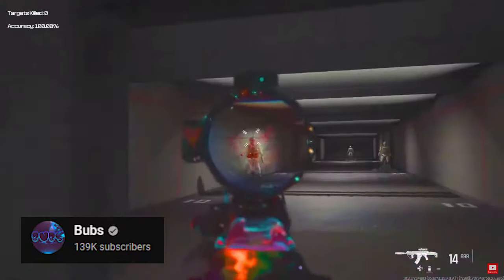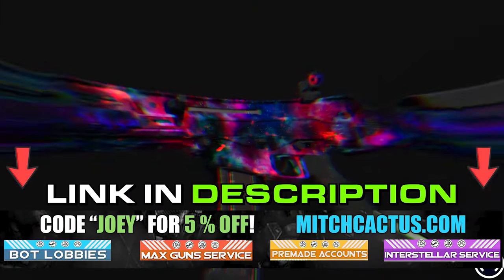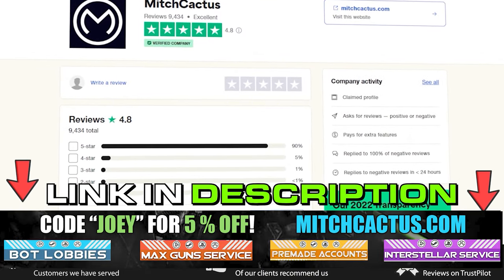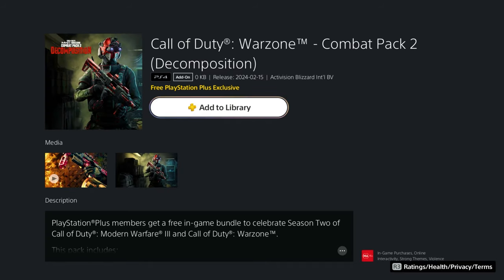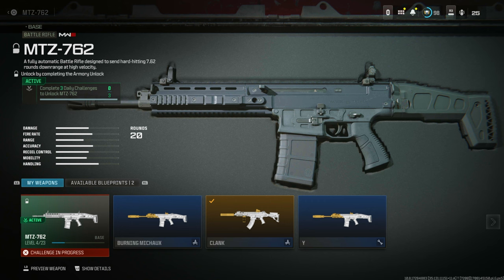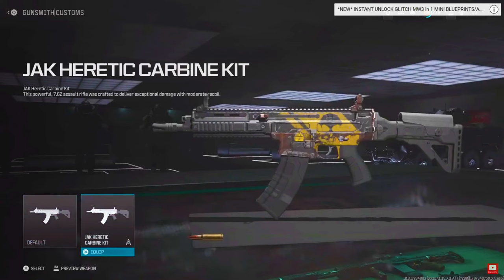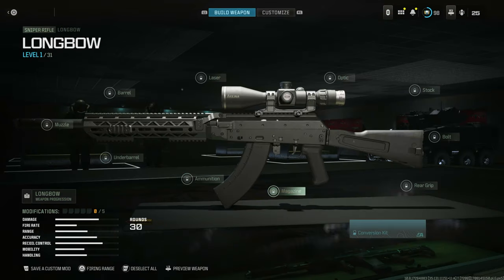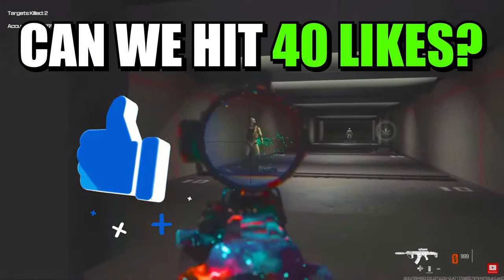(PC, XBOX, PS) FREE BLUEPRINTS & TRACER GLITCH! MW3 FREE ITEMS GLITCH, WEAPON GLITCH & MW3 GLITCHES!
This is a brand new BLUEPRINT GLITCH and WEAPON GLITCH that you can now do on PS5, PC AND XBOX where you can get funny glitch in Modern Warfare 2 for FREE!

Sub to @bubsss !